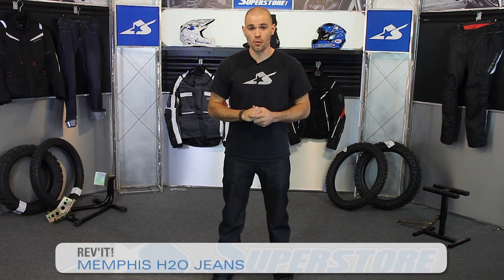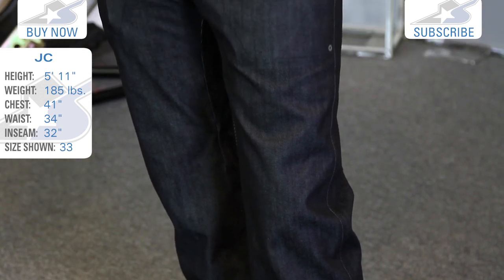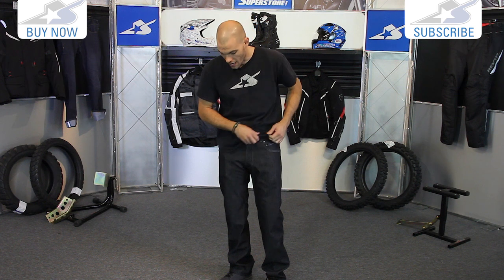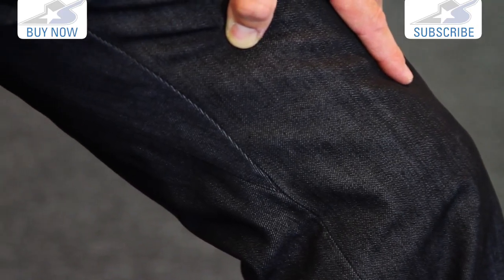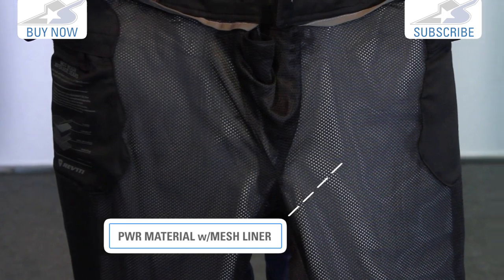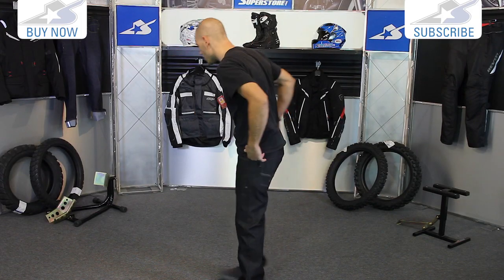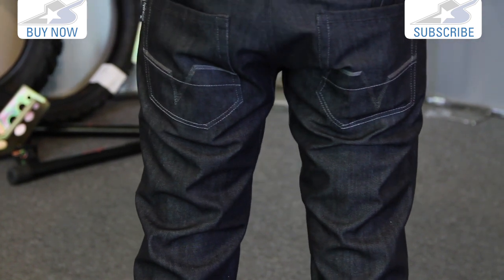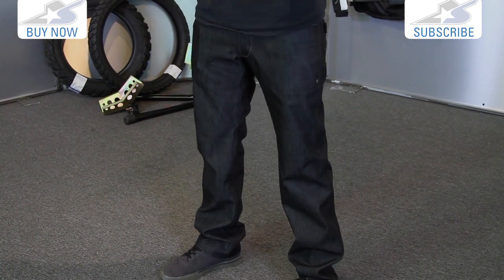Rev'It Memphis H2O Jeans | Motorcycle Superstore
Swoopin’ into the office after a ride and looking good has never been so easy. Thanks to the REV’IT Memphis H2O Jeans you can wear your riding jeans all day while looking chic. With the Hydratex Liner the jeans are waterproof which makes riding all year a joy. Two other waterproof features include a zippered waterproof pocket and a waist closure gator. Protection is pretty good in the Memphis thanks to adjustable CE approved Knox armor and PWR material, but hip insert pouches are built in for later upgrades if wanted. With a dark Cordura Denim wash and contrast stitching the Memphis H2O Jeans will have you getting compliments all day long at the office.

Colors: Dark Blue (Shown)
Sizes: 28x34 - 36x36
Model Sizing- JC: Height: 5'11", Weight: 185 lbs., Chest: 41", Waist: 34", Inseam: 32", Size Shown: 33